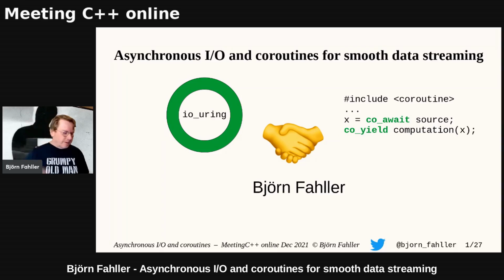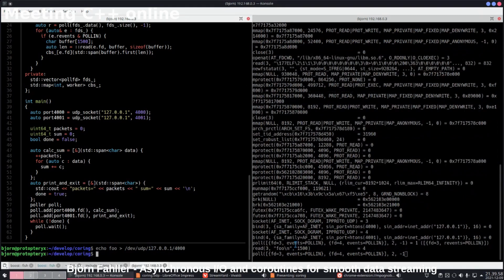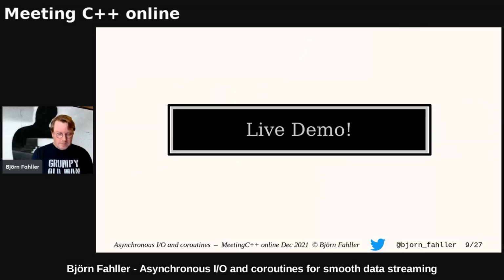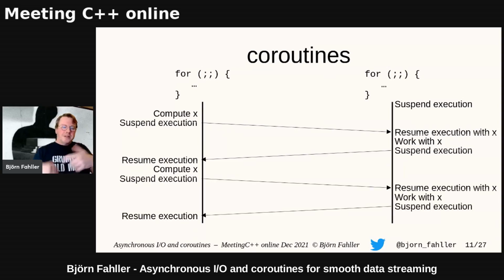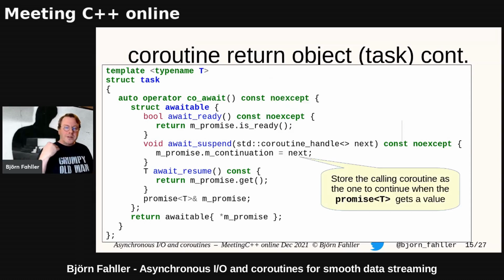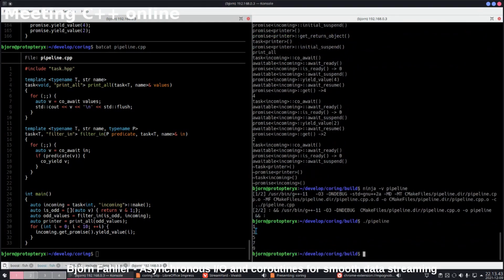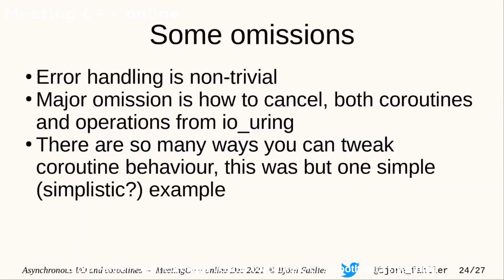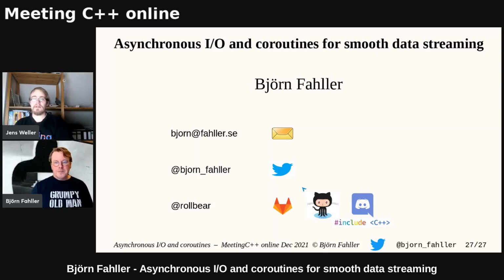Björn Fahller - Asynchronous I/O and coroutines for smooth data streaming - Meeting C++ online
Linux kernel 5.1 introduced io_uring, which is a mechanism to do asynchronous I/O, primarily for network and disk operations. With asynchronous I/O, the responsiveness of your program is enhanced, but it can easily lead to "callback hell", where you register callbacks that processes arrived data, which feeds information to other callbacks, and so on. C++20 brings us language level coroutines. Coroutines are a generalization of functions, that can be suspended in the middle to allow other computations, and then resumed again, all in the same thread. One such suspension point can be to wait for the arrival of data. In this presentation I will bring a brief introduction to both topics, and then show how to use io_uring and coroutines to write code that reads asynchronous data in seeral short loops, seemingly running in parallel, without having to worry about threading issues.